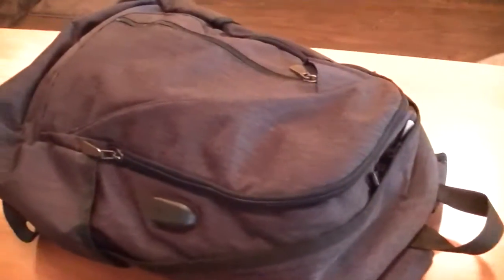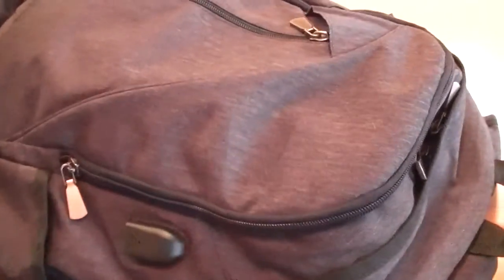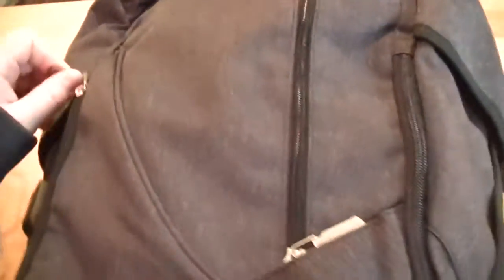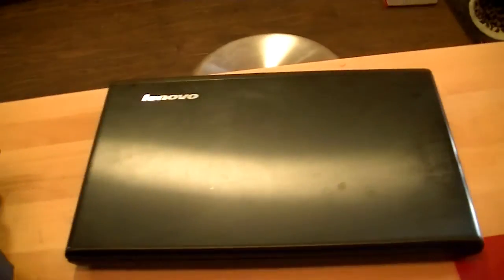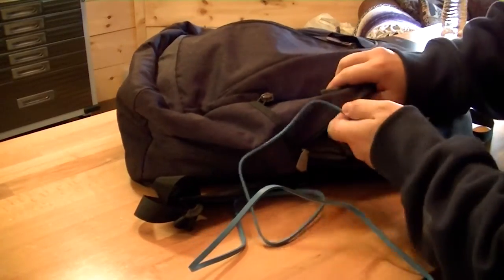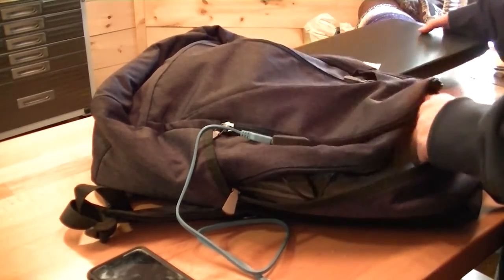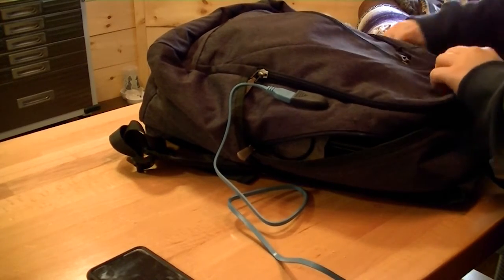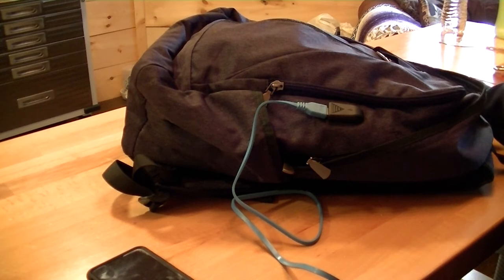iBagBar Review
This bag is great for the on the go student or tech savvy worker. Holds my 17" laptop easily!